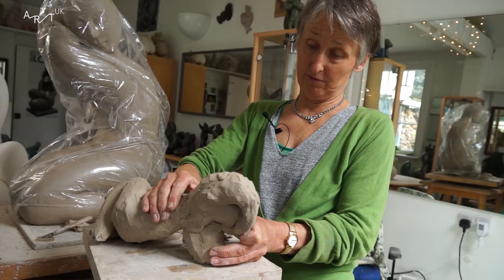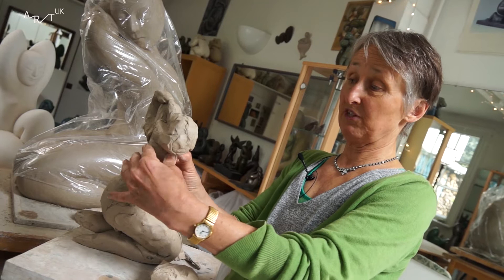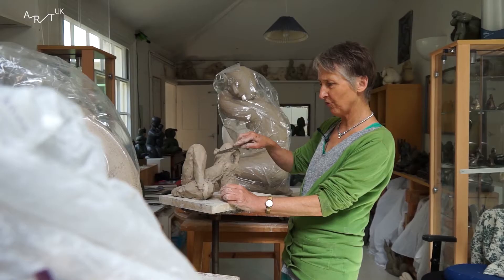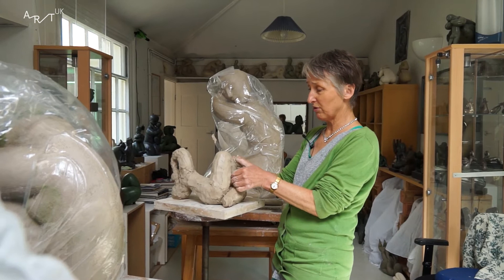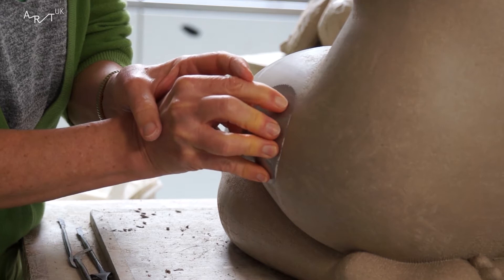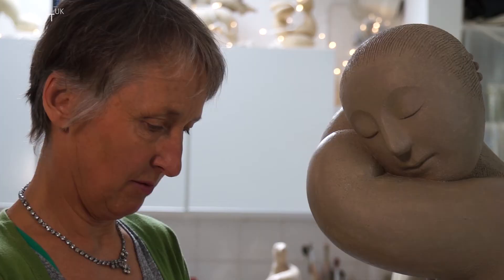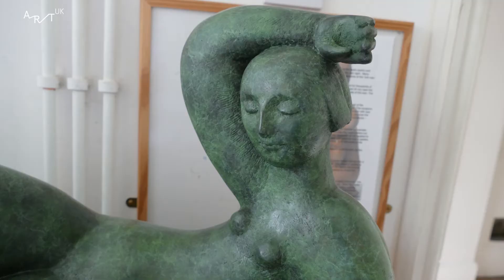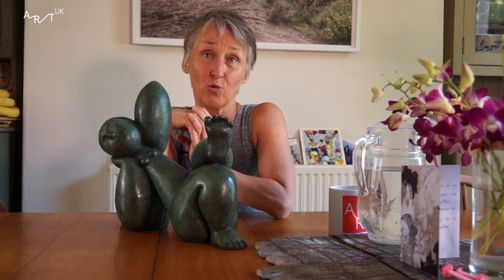Sculptors' techniques: Vanessa Pooley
Vanessa Pooley is a sculptor who works with clay to make sculptures of female figures which she eventually casts into bronze. This is an expensive process and she has to make difficult decisions about which sculptures to cast.

Part of a series of short films featuring artists in their studios, focusing on techniques that are essential to their practice.

Produced by arts education organisation CultureStreet as part of Art UK's Sculpture Project